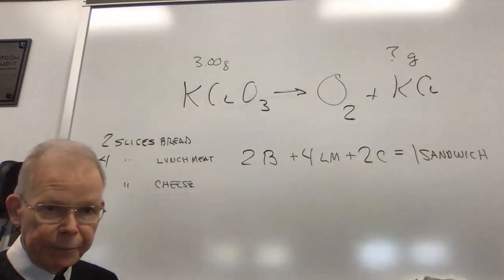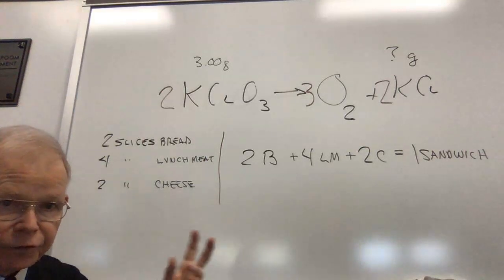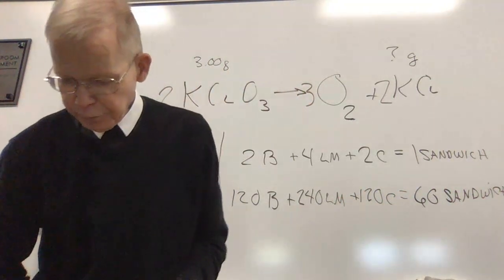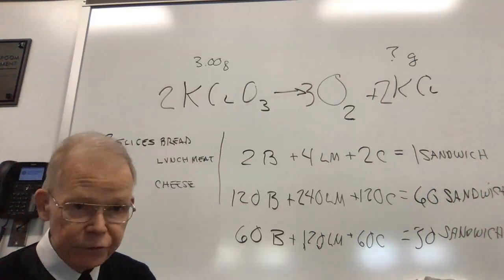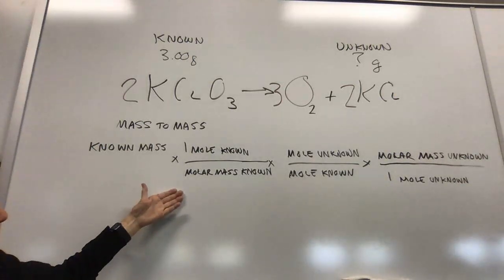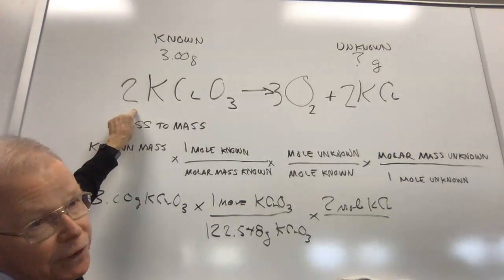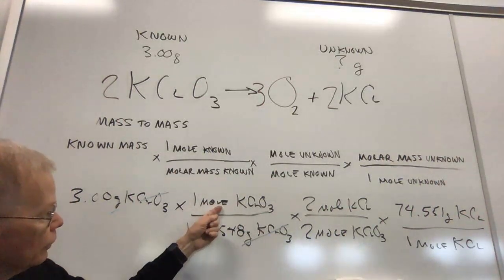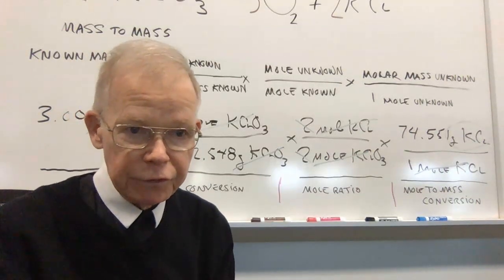Stoichiometry calculation for KCLO3